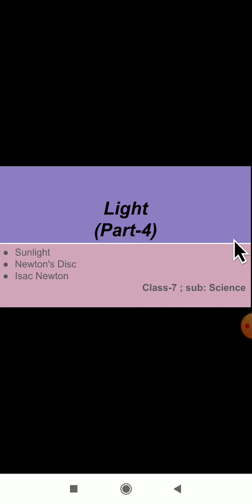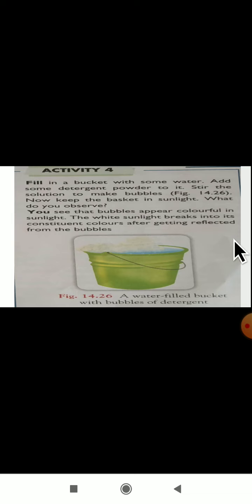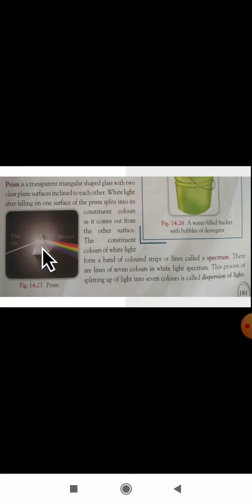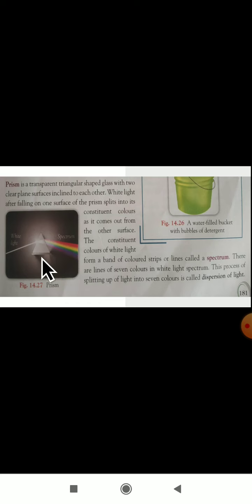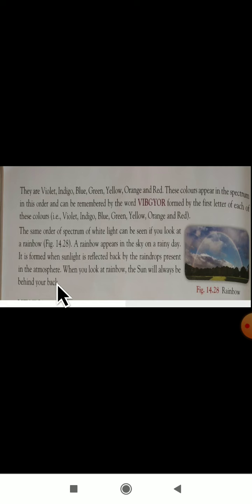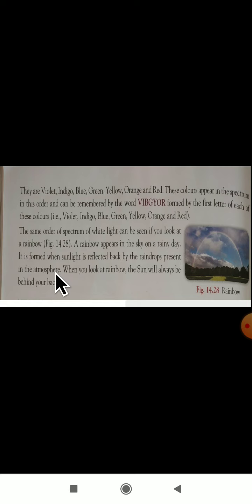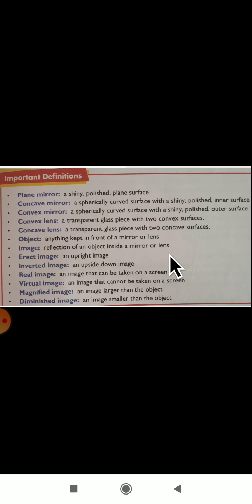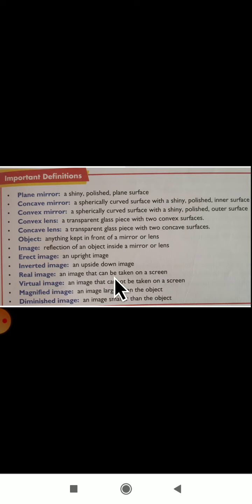Science class-7 ; light;part-4